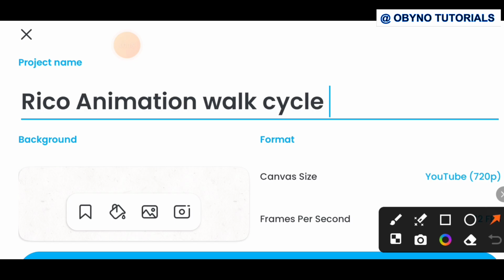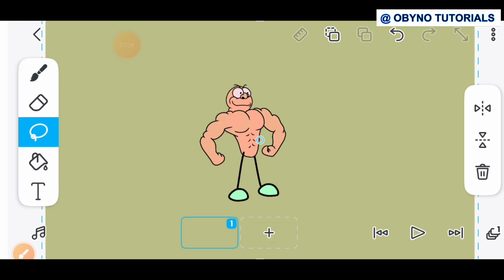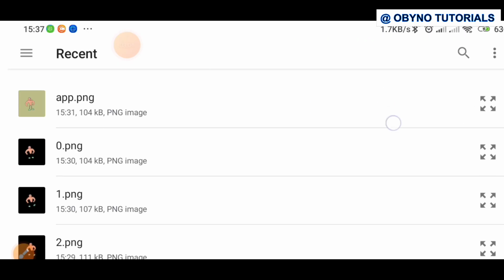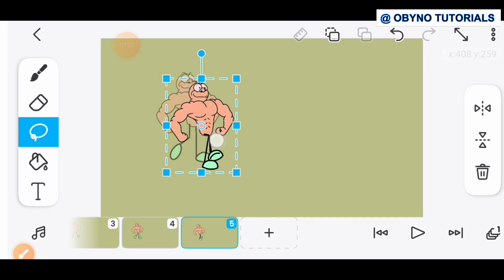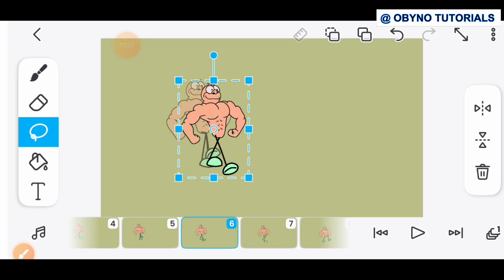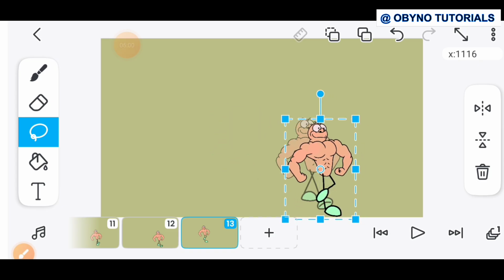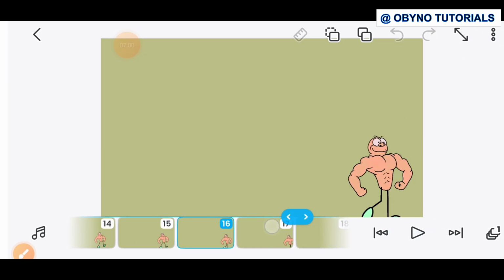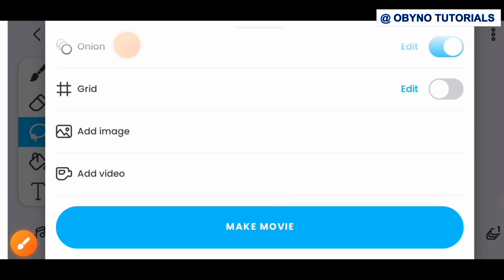How to make Rico Animations Walking with free images | flipaclip animation tutorial | beginners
Learn How To Create Your Own Cartoon Animation Video Using your Smartphone Or Laptop and How To Monetize your Content.

This video teach about how to animate Rico character to do walk cycle animation.

This channel will teach you how to animate, how to create Rico Animations with flipaclip, how to create cartoon animation video with your phone or laptop, we teach Animation tutorials, flipaclip Tutorial, moho tutorial, how to animate as a beginner.

This tutorial is designed to help learners understand animation techniques.